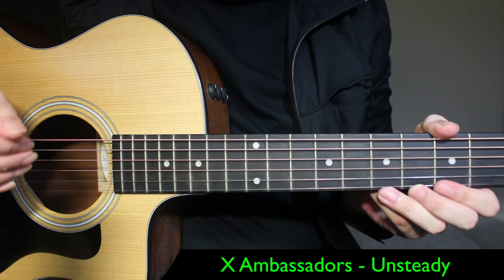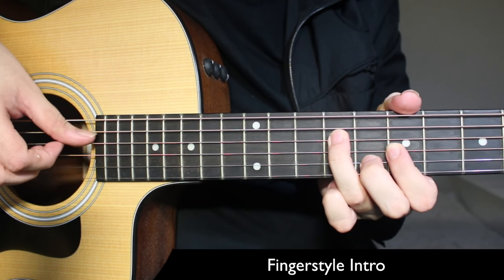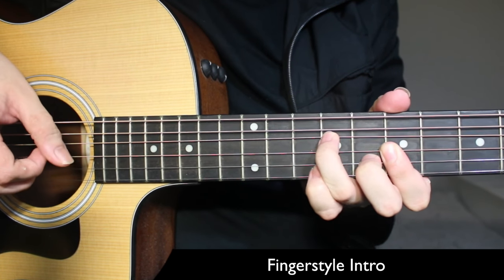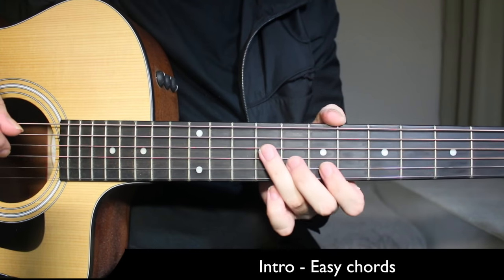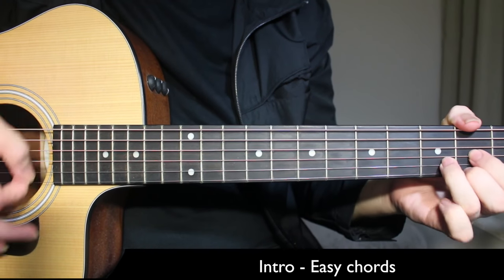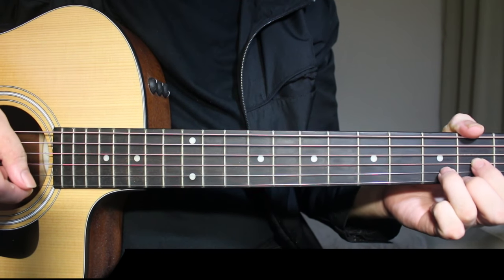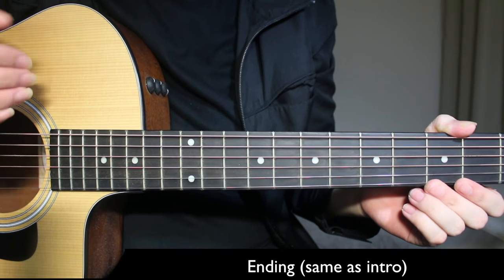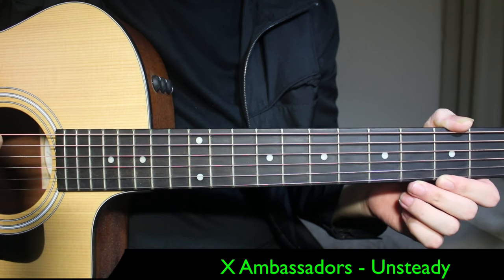X Ambassadors - Unsteady | Guitar Lesson (Tutorial) How to play Chords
Exclusive content and Awesome Rewards like Tabs, Playthrough videos, chord sheets, and much more are now available

Unsteady by X Ambassadors Guitar Lesson. Tutorial with easy chords and no capo is used (Standard Tuning). Have fun playing this song!

I N S T A G R A M ► @letsplayguitar_
T W I T T E R ► @letsplayguitars

Keep playing!
Cheers!